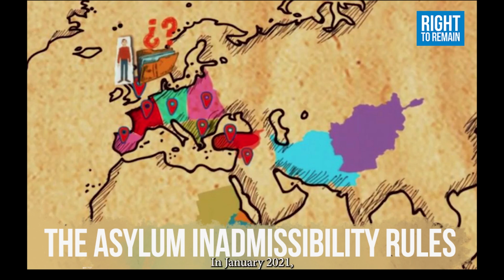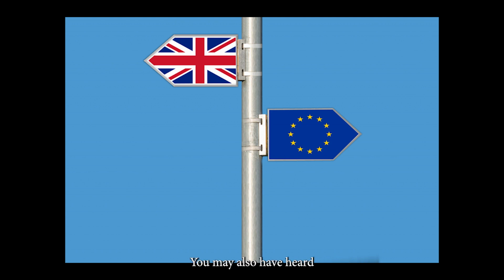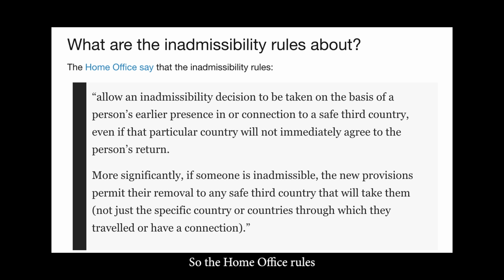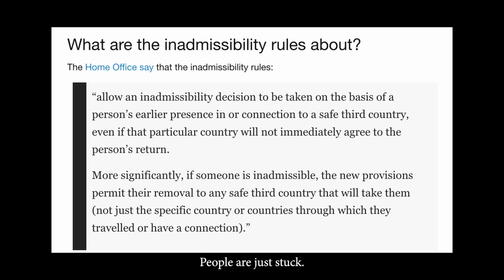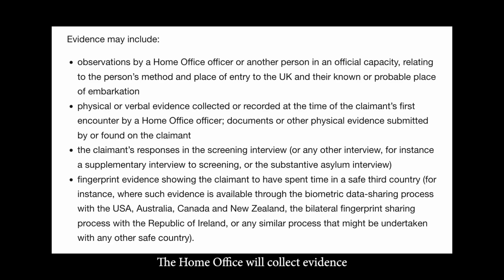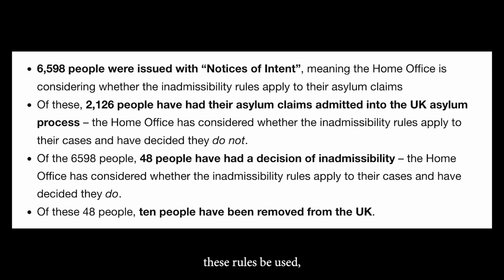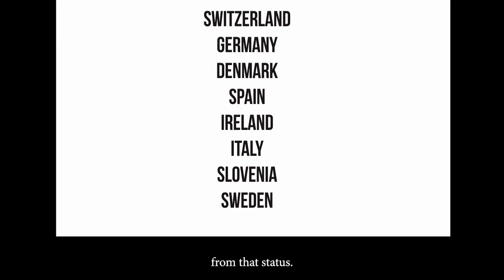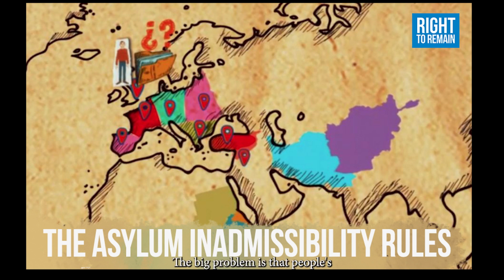Legal information video: the UK's asylum inadmissibility rules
In January 2021, the UK government introduced new rules through which they can decide that an asylum claim is “inadmissible”, meaning it won’t be considered in the UK. Watch our brand new legal information video to find out what these rules and what they mean in practice.

If the Home Office think that you travelled through a “safe country” on your way to the UK, they can decide to investigate whether your claim should be treated as inadmissible. (Read below for an explanation of the process). While your claim is being considered under these rules, your asylum claim will not move forward in the UK.